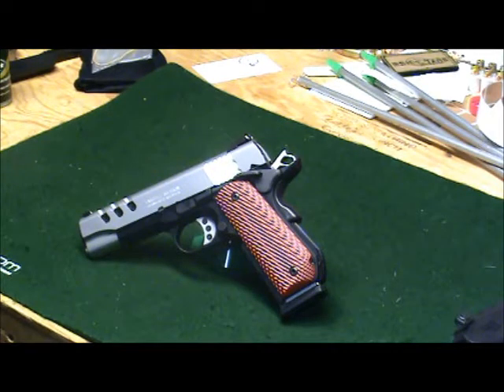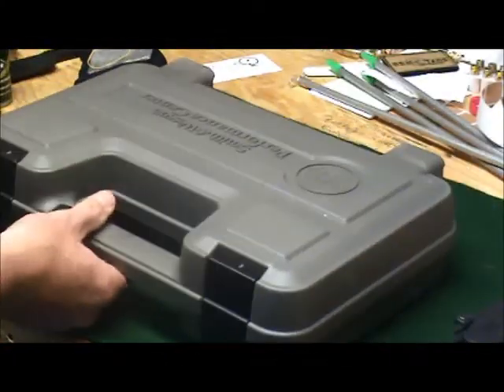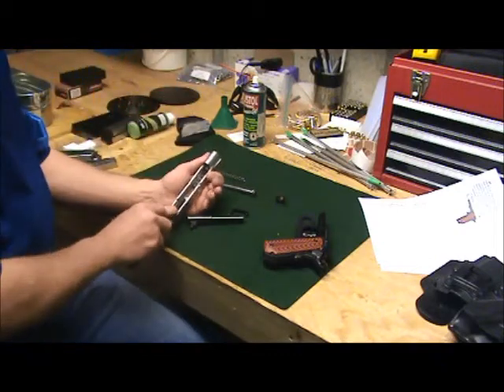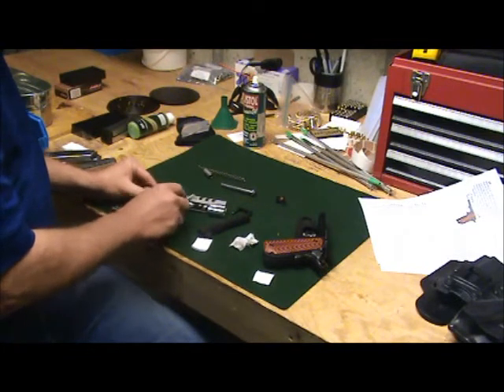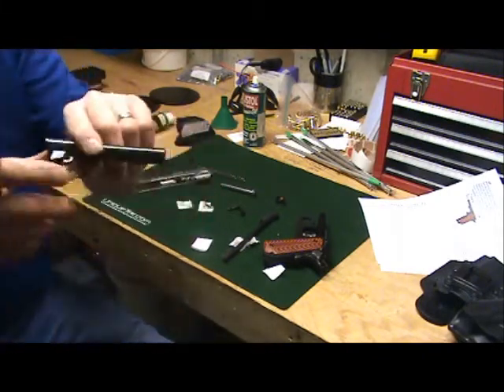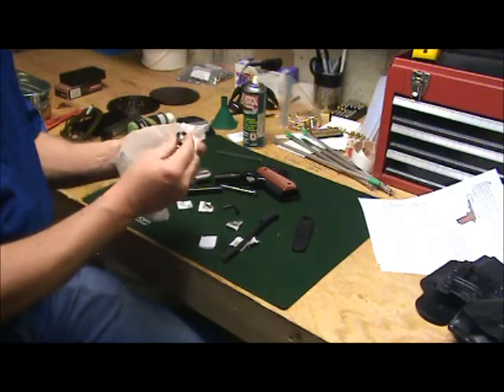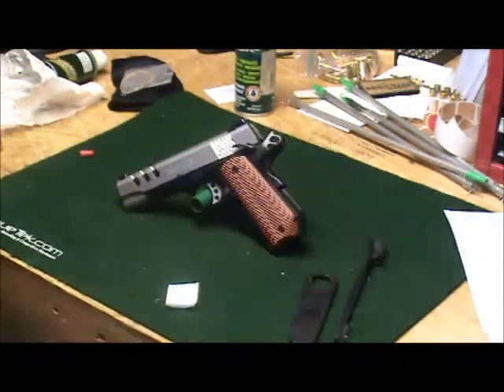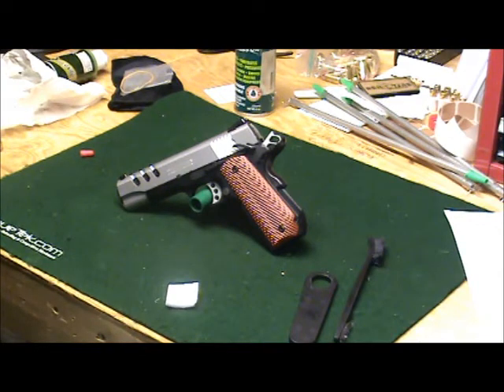S&W PC1911 Review & Cleaning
An overview and cleaning of the Smith & Wesson Performance Center 1911, Commander Length "Bobtail".